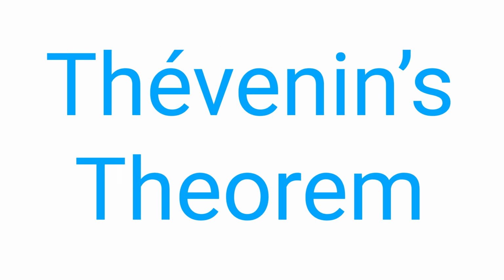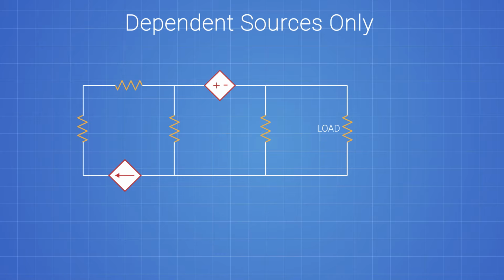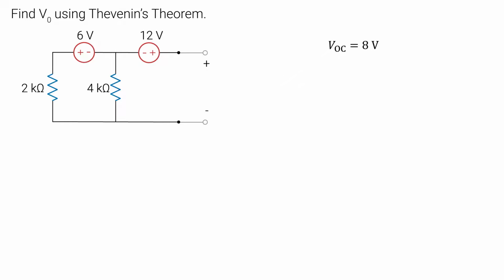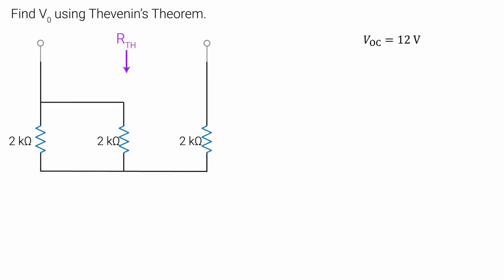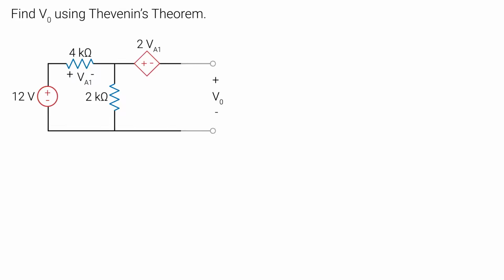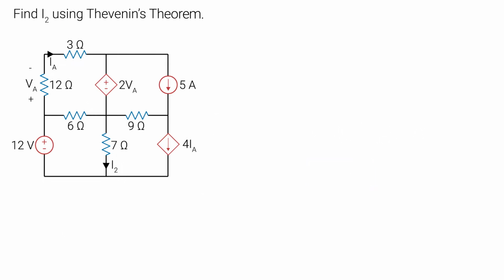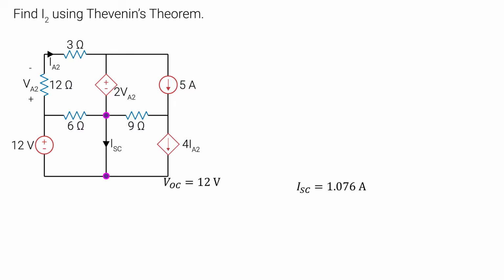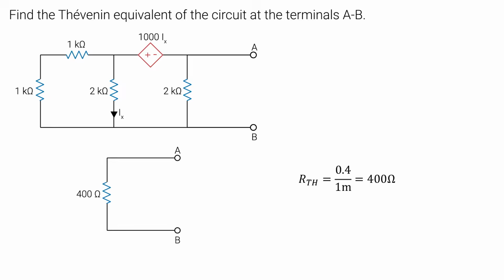The Complete Guide to Thevenin's Theorem | Engineering Circuit Analysis | (Solved Examples)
Become an expert at using Thevenin's theorem. Learn it all step by step with 6 fully solved examples. Learn how to solve circuits with just dependent sources, independent sources, a mix of both and more. Master Thevenin equivalent voltage, Thevenin’s equivalent resistance and everything else needed to solve problems.

Intro (00:00)
Find V0 using Thevenin's theorem (04:23)
Find V0 in the network using Thevenin's theorem (08:13)
Find I0 in the network using Thevenin's theorem (10:26)
Mix of dependent and independent sources (12:41)
Mix of everything (16:01)
Just dependent sources (20:02)

Books used:
📘J. D. Irwin and R. M. Nelms, Basic Engineering Circuit Analysis. Hoboken, N.J: Wiley, 2011.